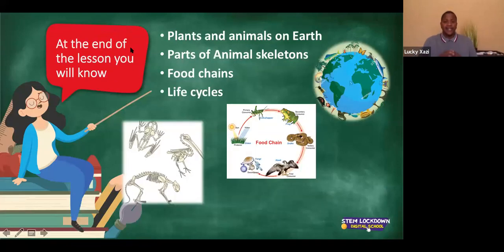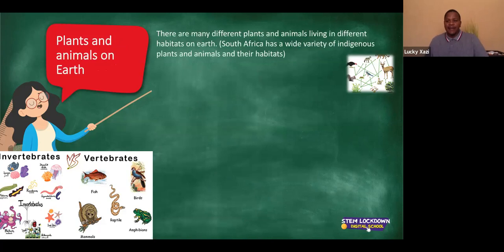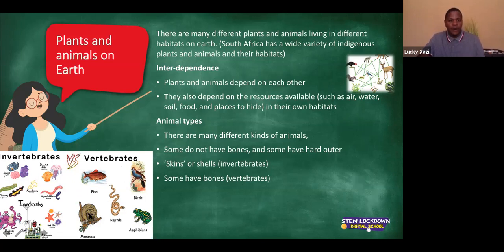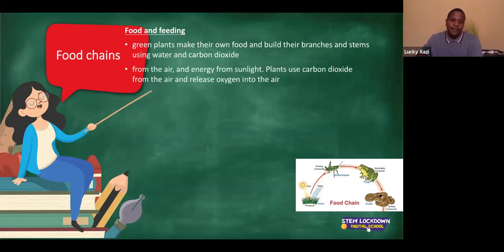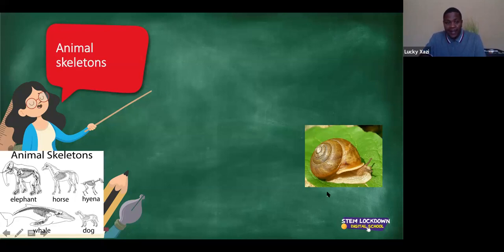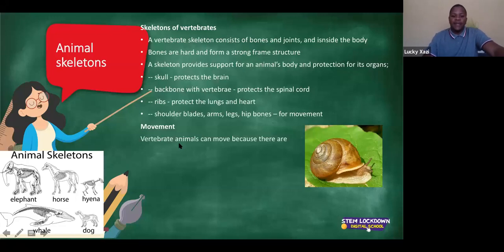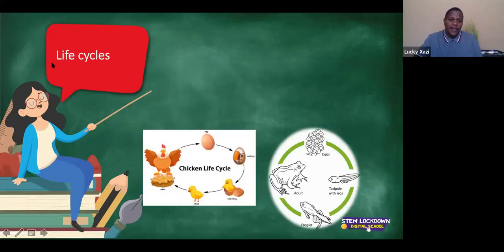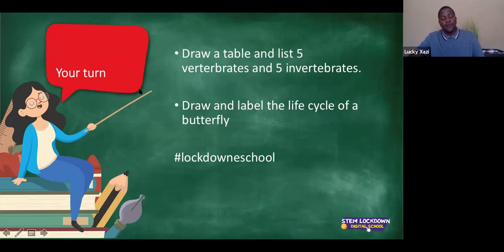Grade 5 Natural Science 17 April 2020